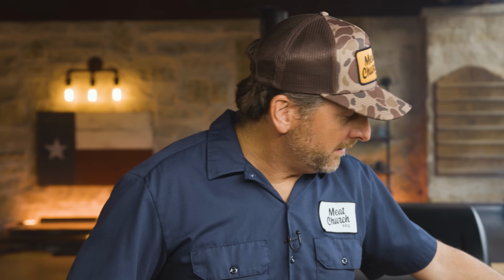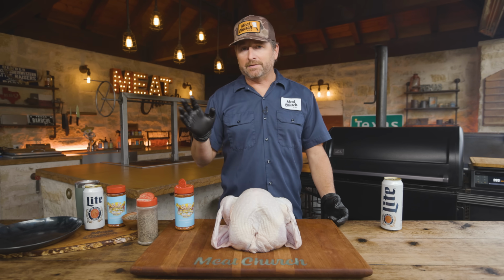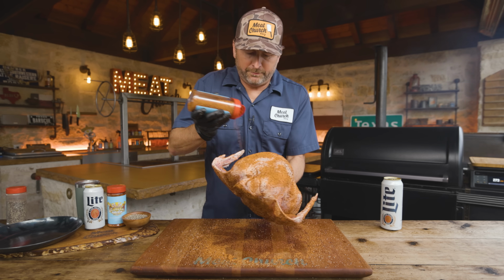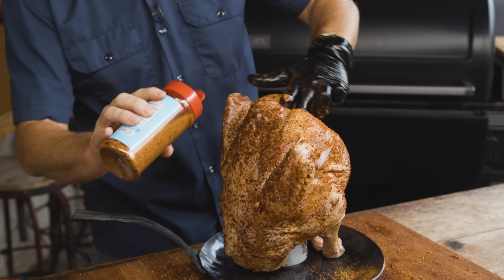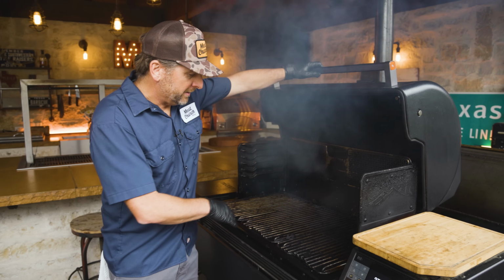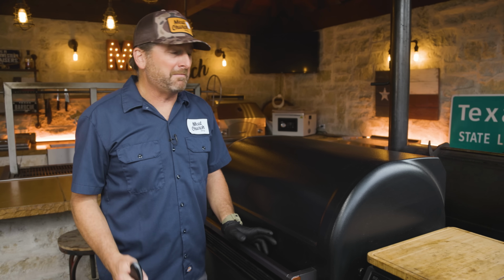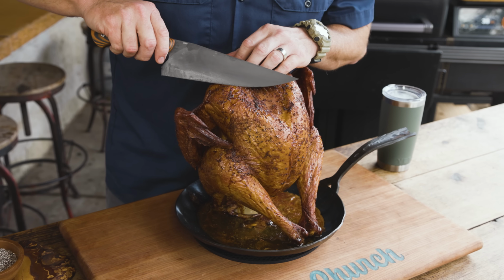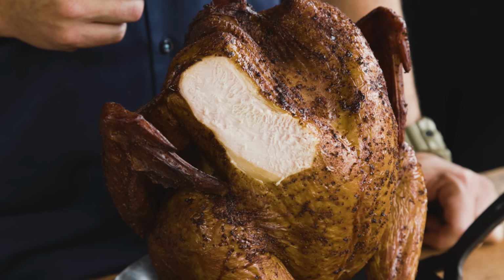Beer Can Turkey 101: Master the Art of Succulent, Juicy Poultry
Beer Can Chicken is a BBQ classic, so I thought why not employ this technique when cooking a turkey? No matter your feelings on if cooking poultry on a can provides any moisture benefit or not, people love to cook poultry on a beer can. Plus it is fun!